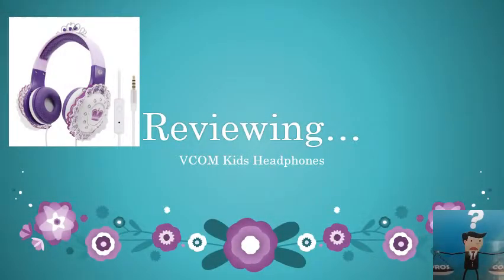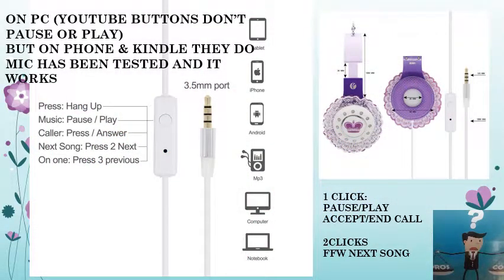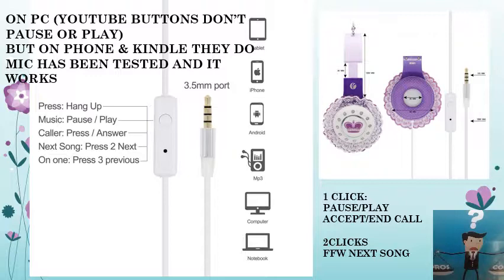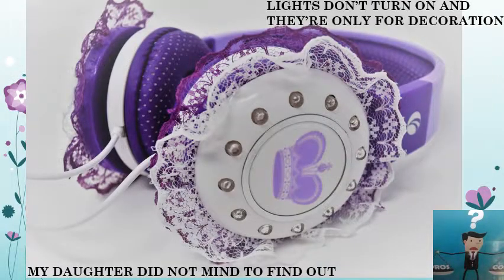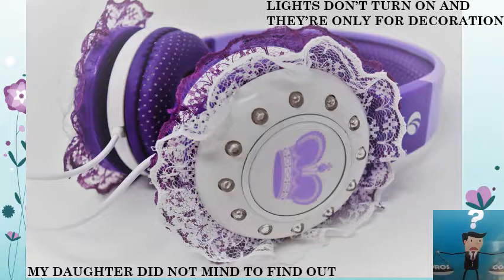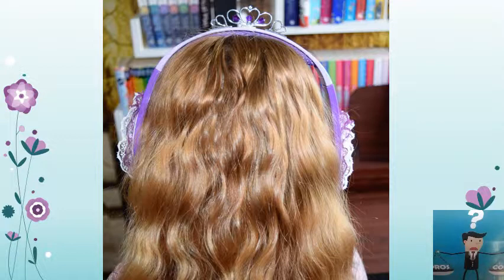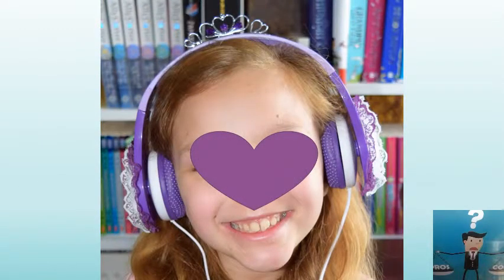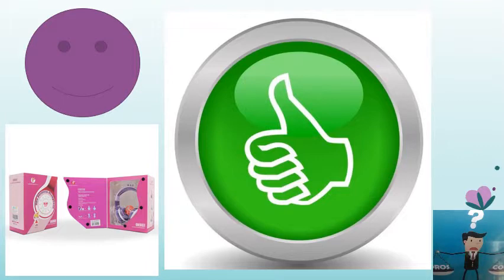VCOM Kids Headphones REVIEW 2 DETAILS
Full review;
Link to item;